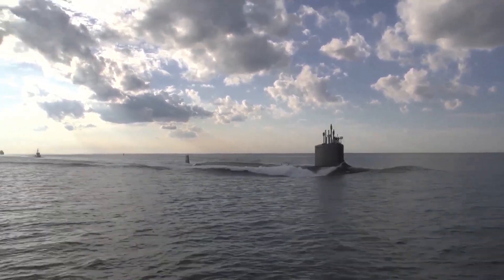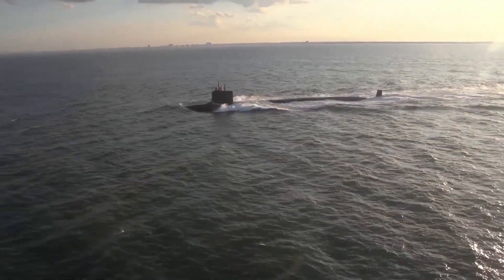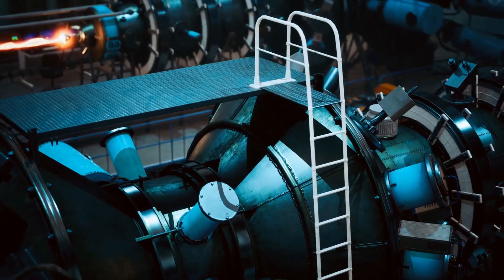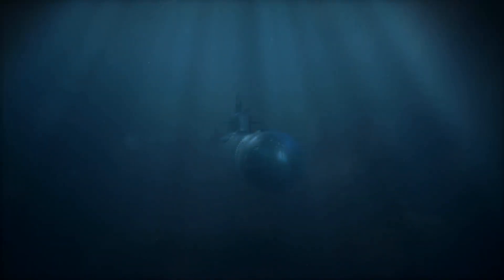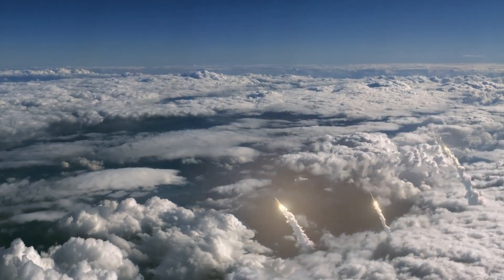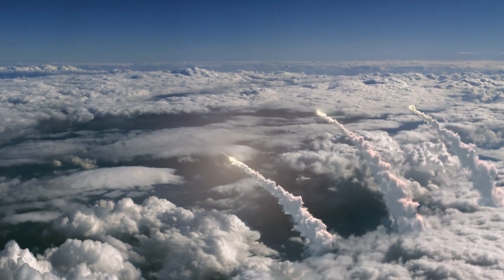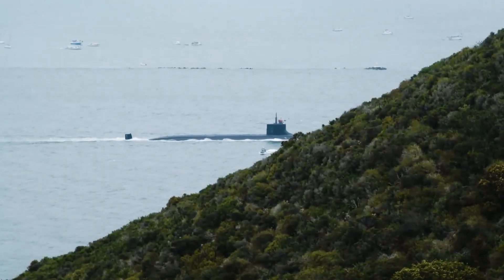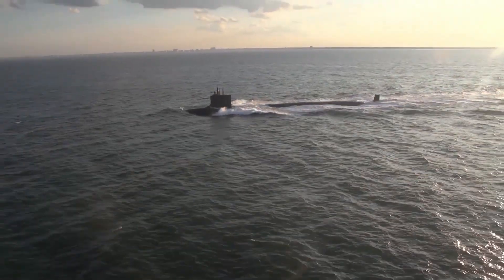Don't call me a BUBBLE HEAD | Secret Silent Service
The Virginia-class submarines are a testament to the ingenuity and innovation of the engineers and shipbuilders who designed and constructed them. They embody the cutting-edge technology and strategic thinking that are essential for maintaining naval superiority in the 21st century. Whether conducting intelligence gathering, supporting special operations, or engaging in combat, the Virginia-class submarines are a formidable force that ensures the security and effectiveness of the U.S. Navy's undersea fleet.